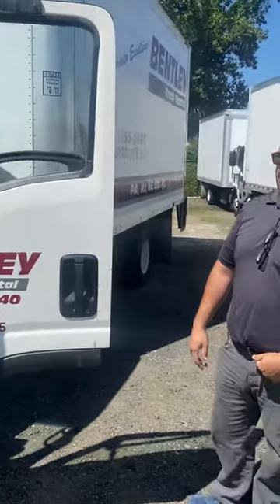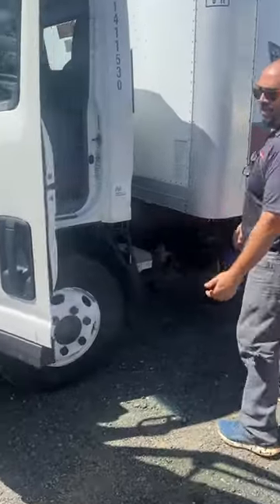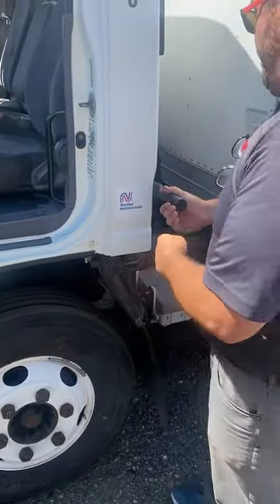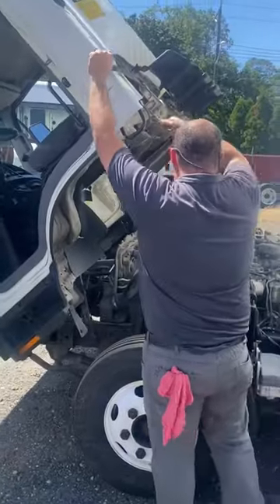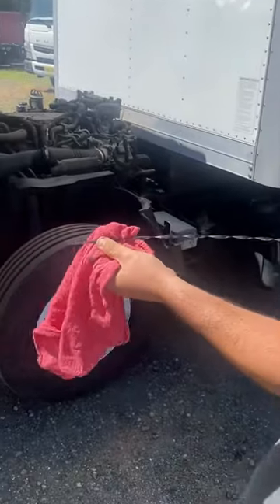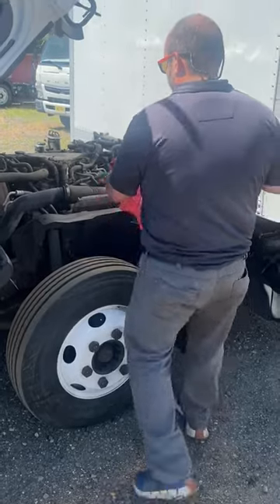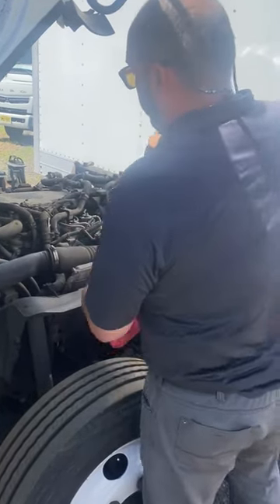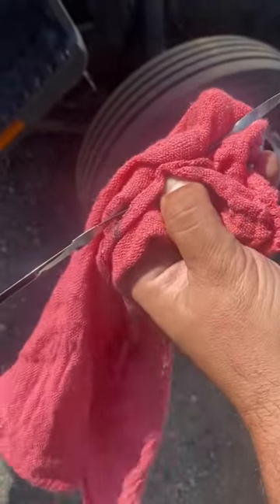How to Check Oil Levels | Isuzu Trucks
Quick how to video on how to check your oil level in your @isuzucommercialtruckofamerica truck. In need of a new truck, service, parts, or rentals? Give one of our 8 locations a call today and we will be happy to help, 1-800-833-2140.